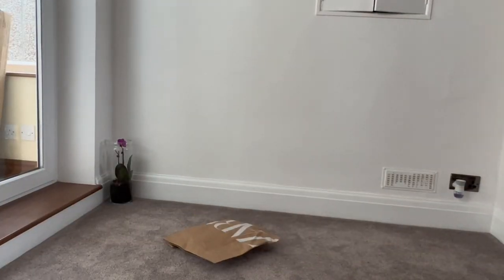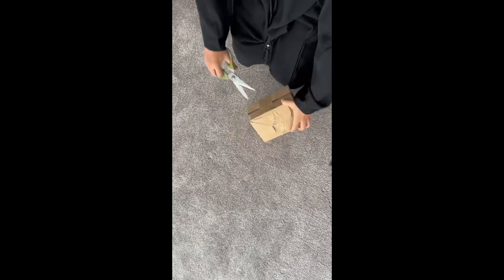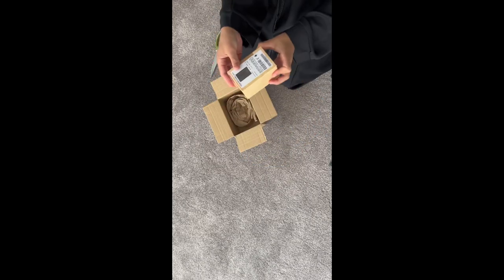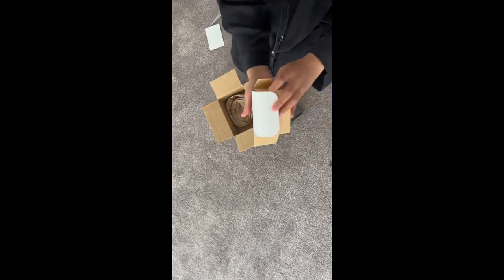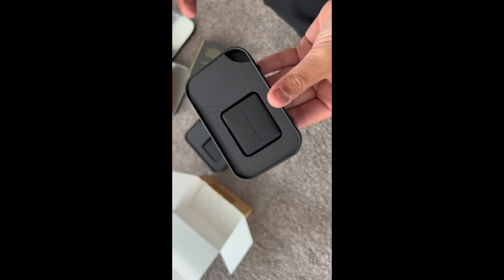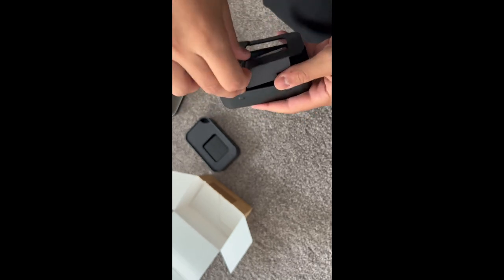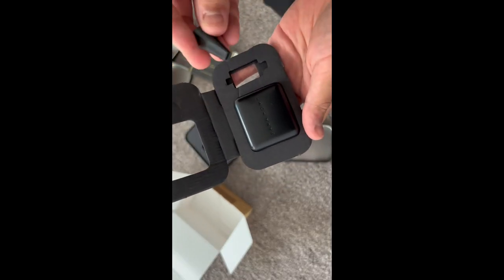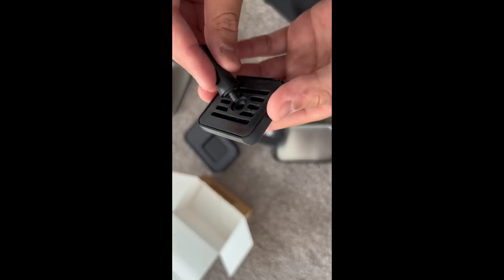ZARA CAR AIR FRESHENER - Incense Leather / ZARA HOME/